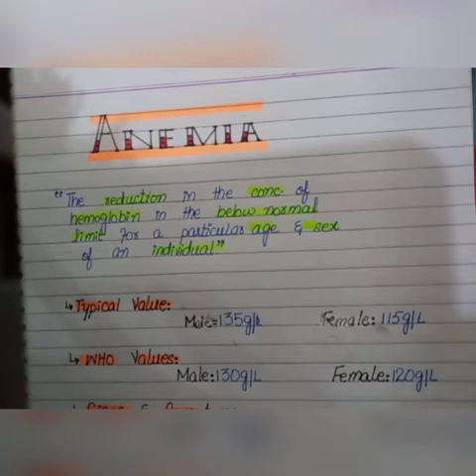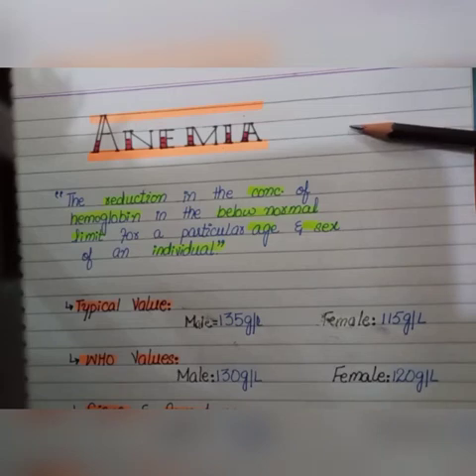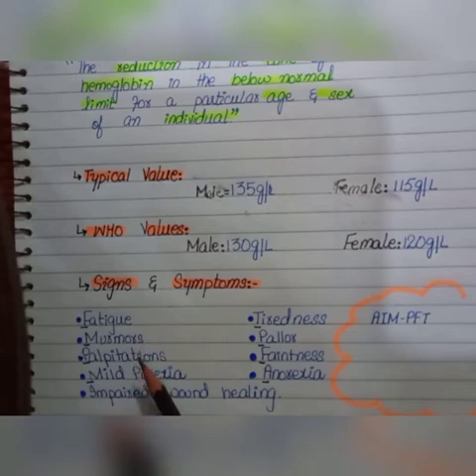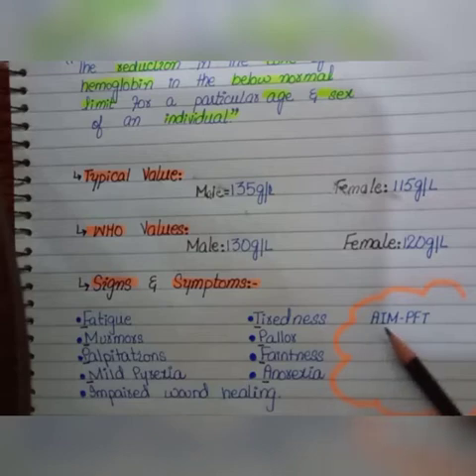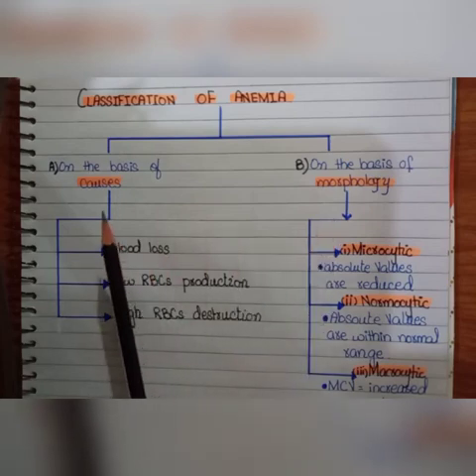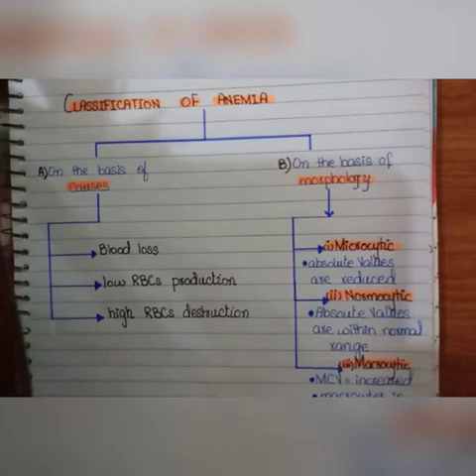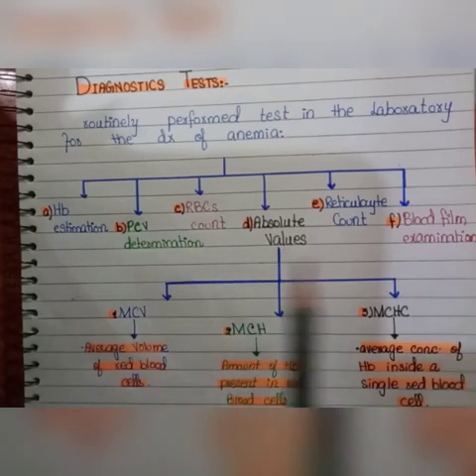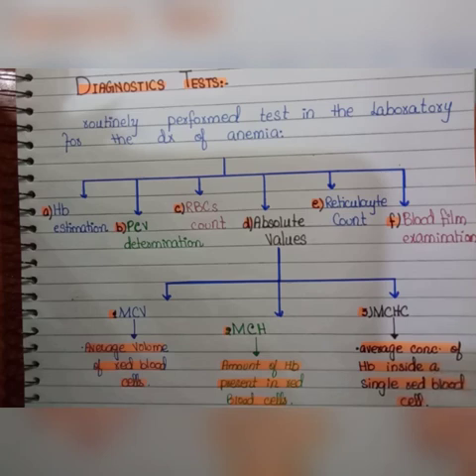Anemia|classification of anemia|diagnostic test for Anemia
This video is about what is anemia .Then I have discussed different classification of anemia .In the last I have discussed what are diagnostic test performed in the laboratory for anemic person. This video is just review before exams .